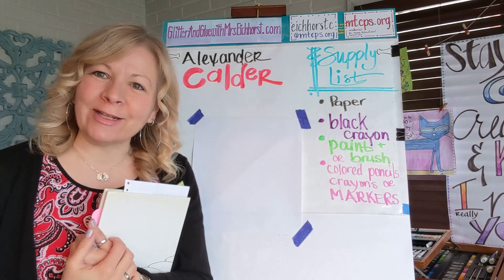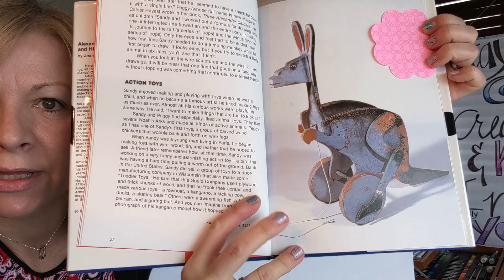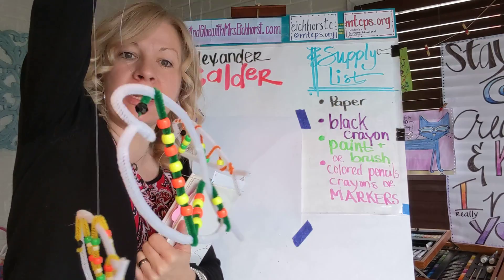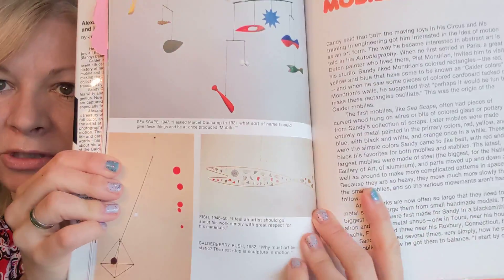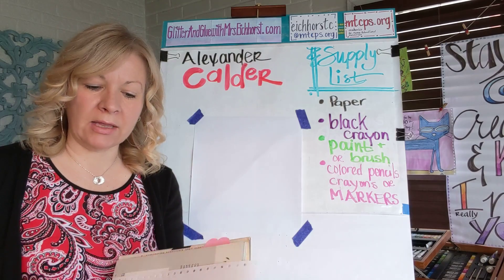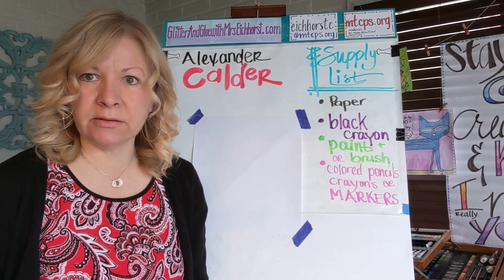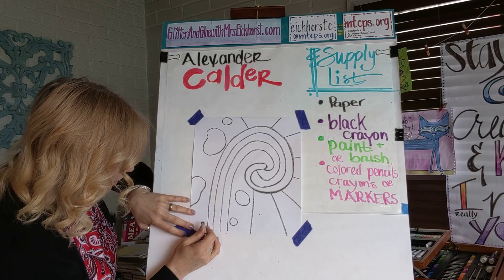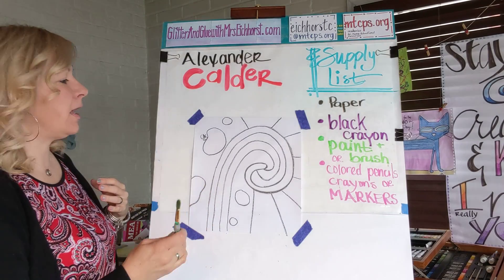Calder Day 1 Let's Paint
Draw and paint a simple abstract in the style of Alexander Calder.